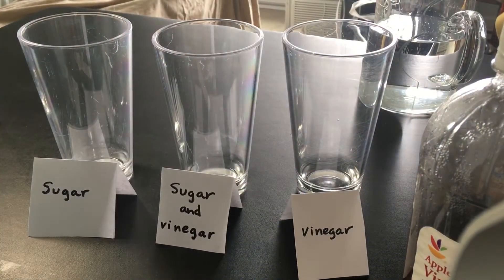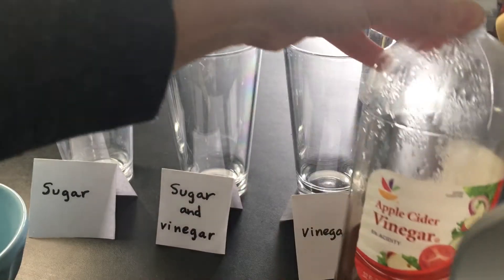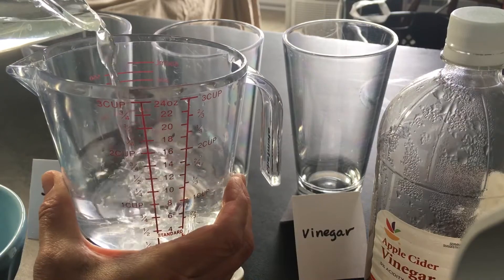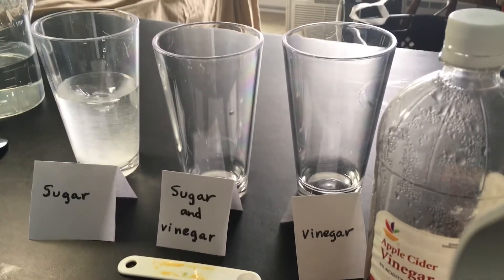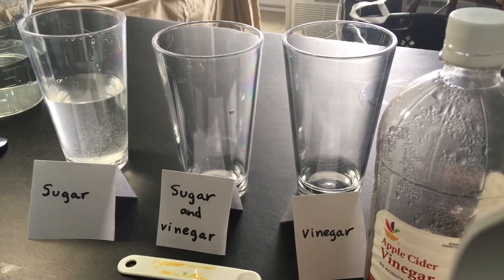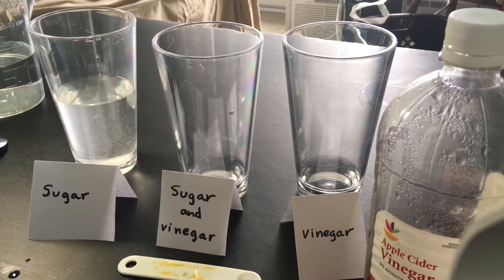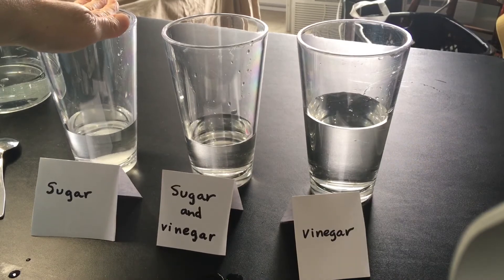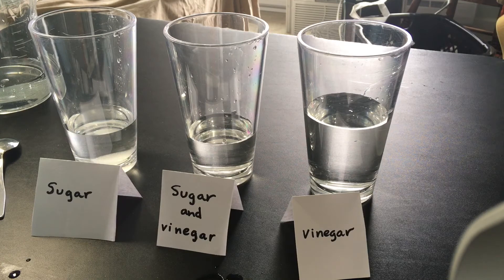STEM How Sweet or Sour is Your Lemonade?